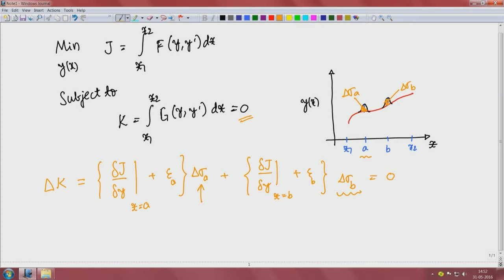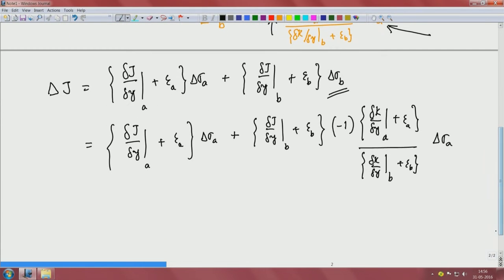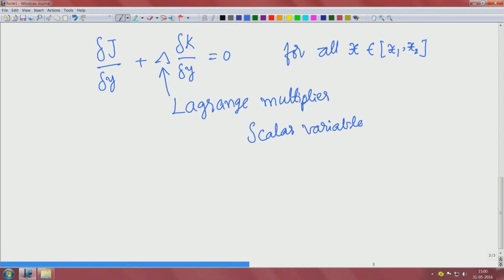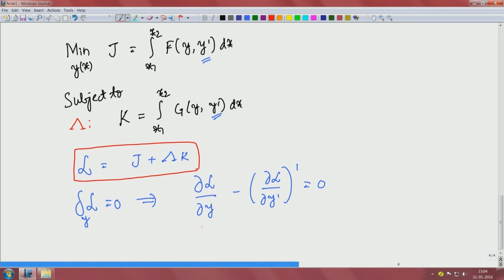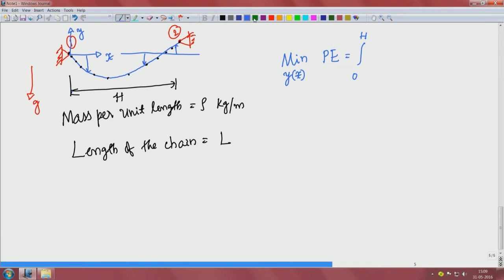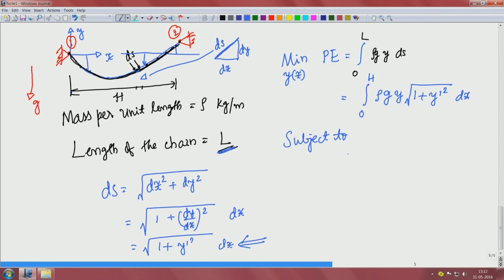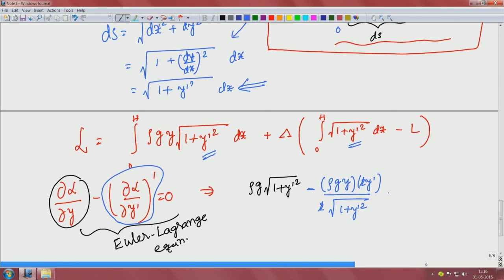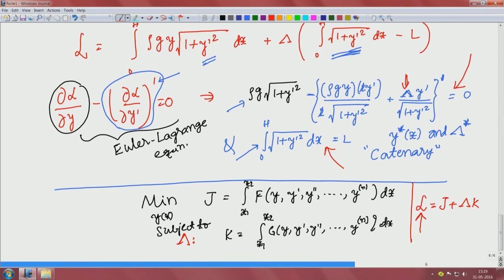Lec22 Part II Global Constraints in calculus of variations